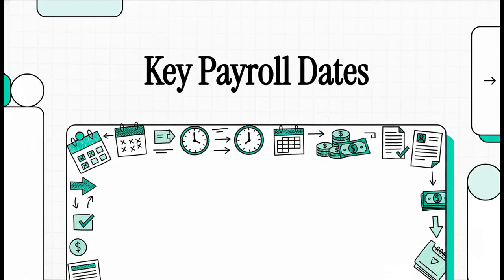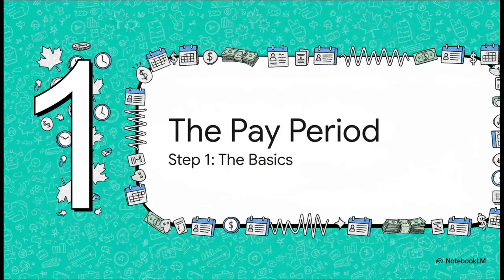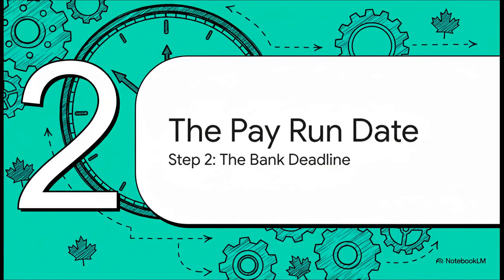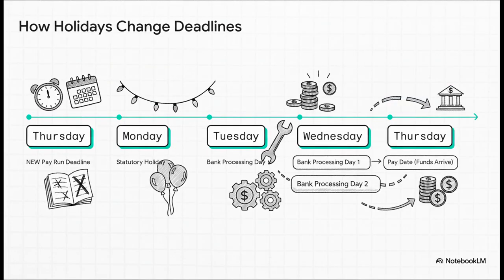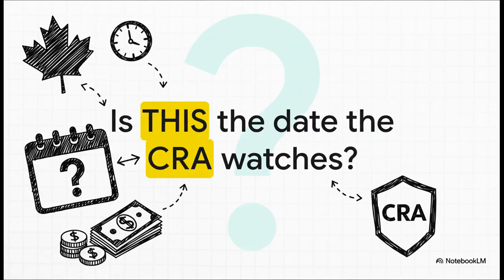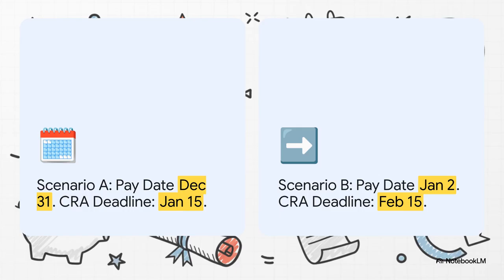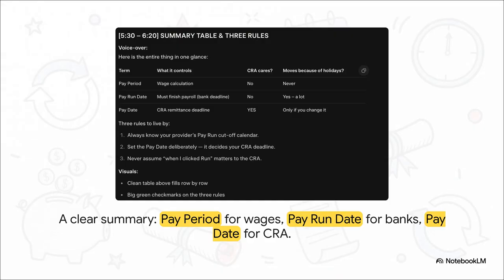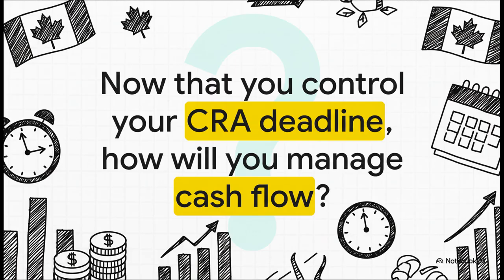Payroll 101: Pay Period vs Pay Run Date vs Pay Date - What's the difference? Avoid CRA Penalties!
Tired of CRA payroll penalties even when you paid your employees “on time”?
Here’s the exact difference between Pay Period, Pay Run Date, and Pay Date — and why mixing them up costs Canadian small businesses thousands every year.

In this 7-minute whiteboard video you’ll learn:
✅ Pay Period vs Pay Run Date vs Pay Date (simple definitions)
✅ Why CRA only looks at the Pay Date for source deduction deadlines
✅ How holidays push your Pay Run deadline back 5–7 days
Perfect for Canadian small business owners, freelancers, and bookkeepers using QuickBooks Online.

Drop a comment: Have you ever paid a CRA payroll penalty because of the wrong date?